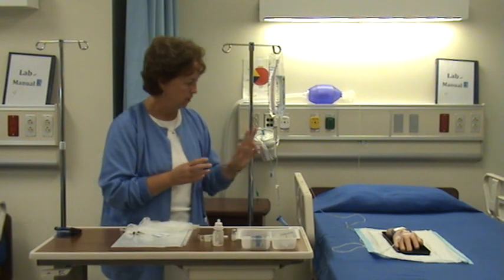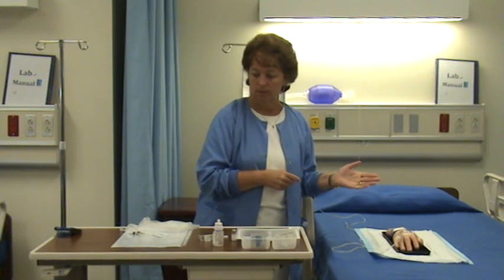IV Piggy back added toexisting IV line.mpg SCF